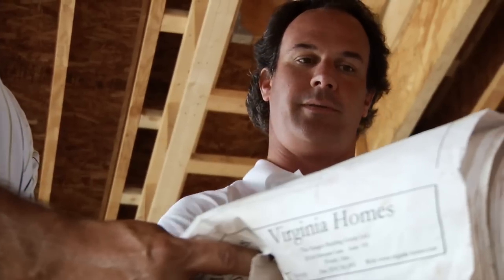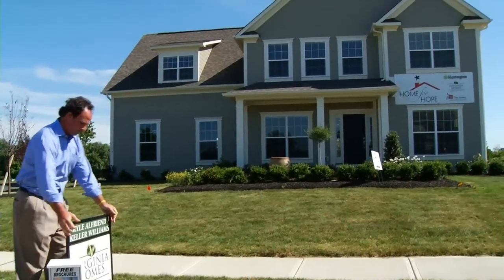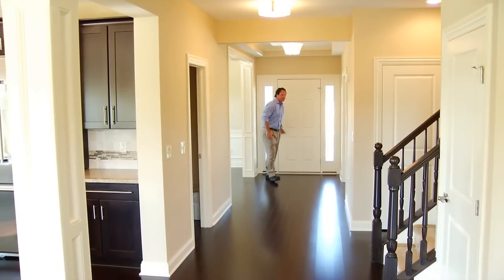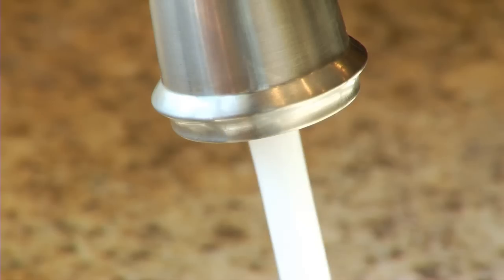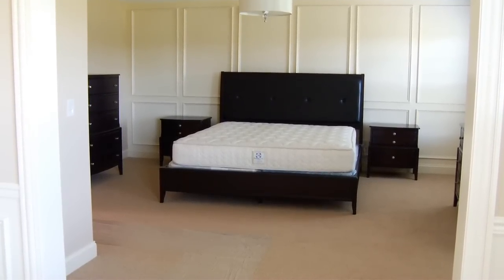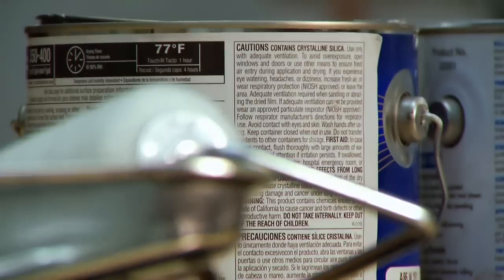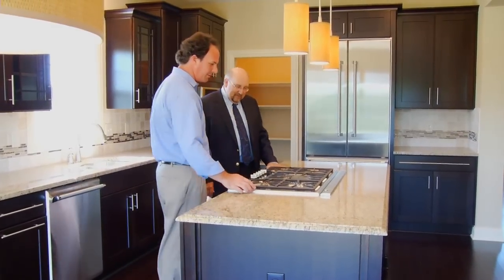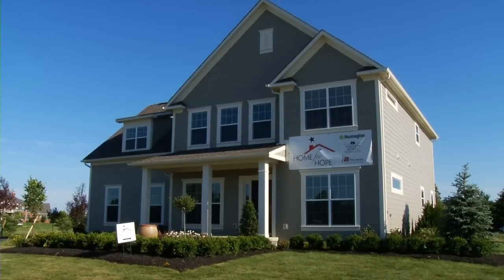Doctors Help Design Cancer-Fighting House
Between eating right, exercising and avoiding things like tobacco and too much alcohol - it's no secret that how you live can impact your risk of getting cancer.
But what about where you live?  How much of a role does your home play in your risk of cancer? Experts say there are things you can do around your house to cut your risks as well - and to illustrate their point, doctors have helped design one of the first cancer-fighting homes in the country. Clark Powell takes us on a tour.